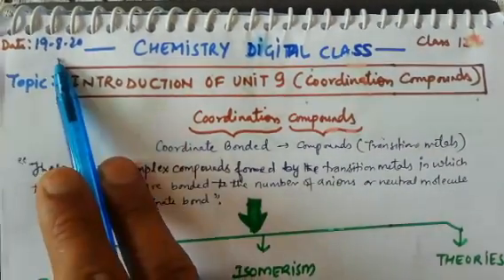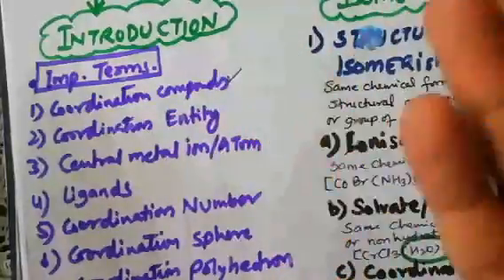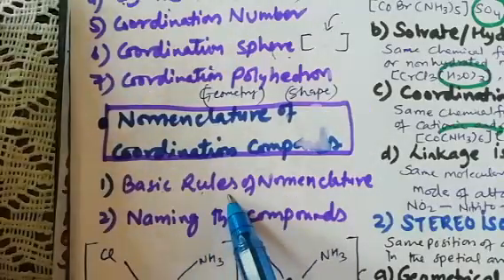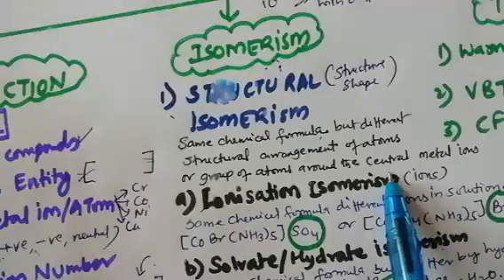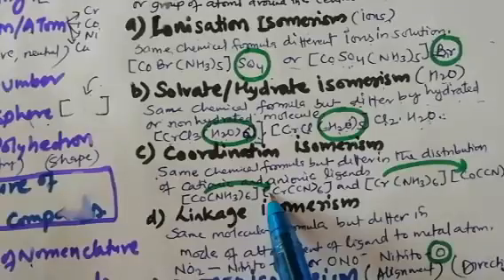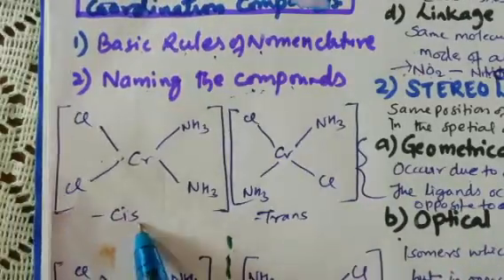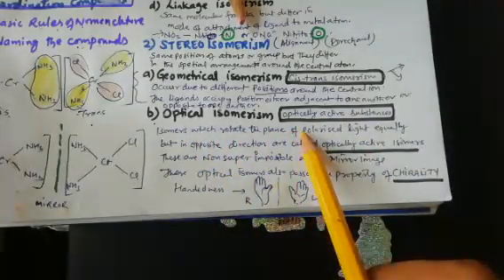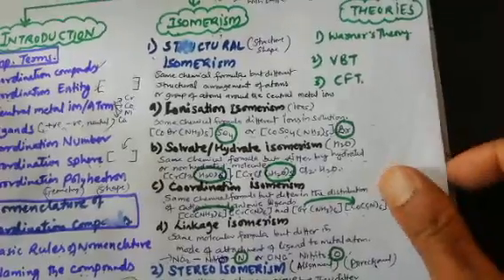Isomerisn in coordination compounds 12th